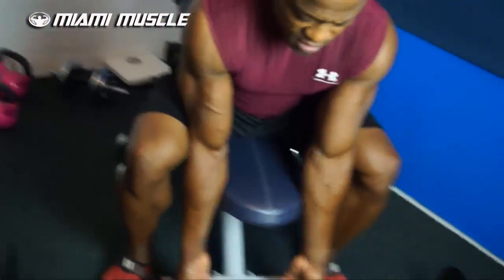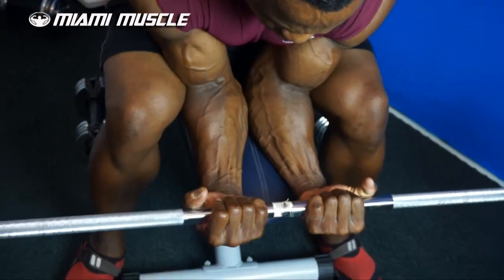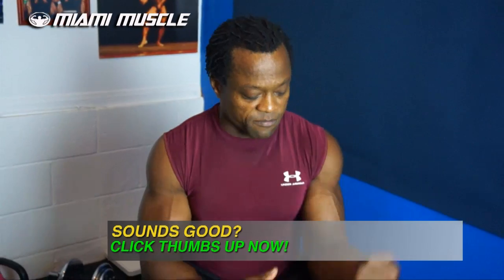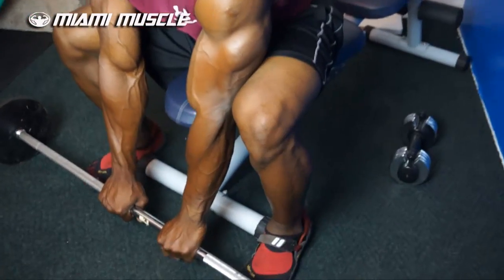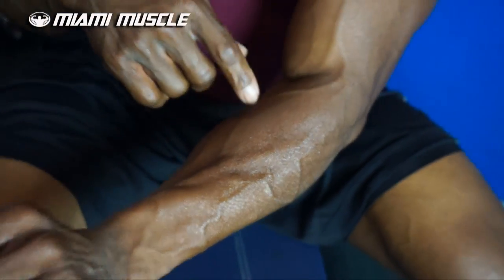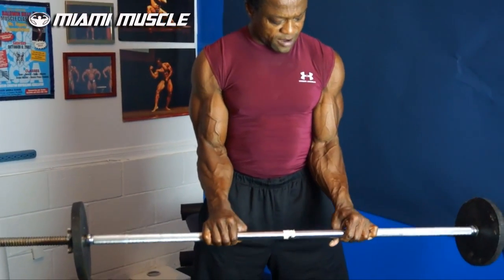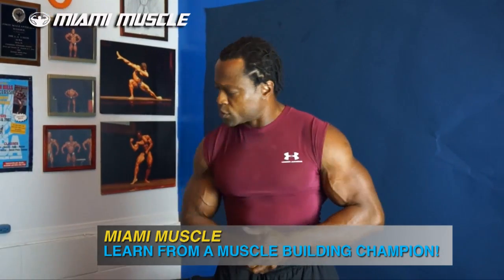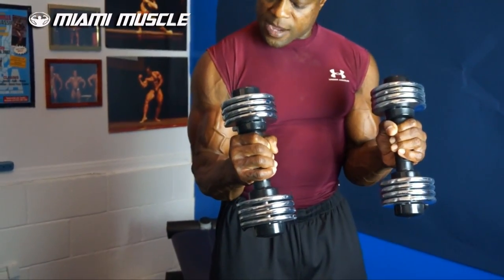4 Great Exercises for Massive Forearms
Big Forearms always look great!

In this video I'm going to show you 4 great exercises to really pump your forearms to get size and shape!

If you want to train smart and see results fast

Moji Oluwa is a a 35 times Natural Bodybuilding Champion. (Natural = No Drugs!) and IFPA Pro.He is also an elite trainer and the mastermind of the Miami Muscle System, the easiest, clearest, most advanced muscle building program available.

Get your daily free workout tip / motivation from a 35 time muscle building champion. Most people pay thousands of dollars for this.